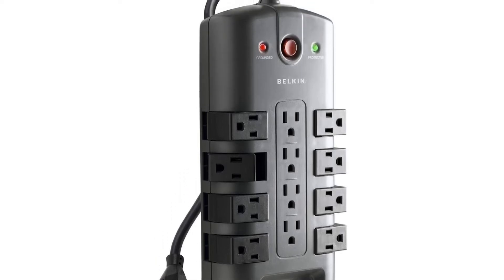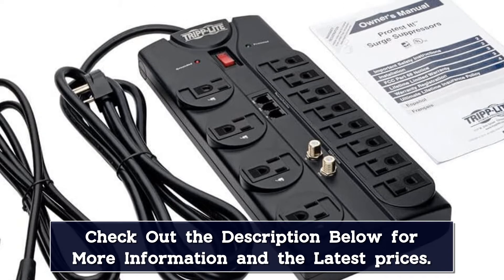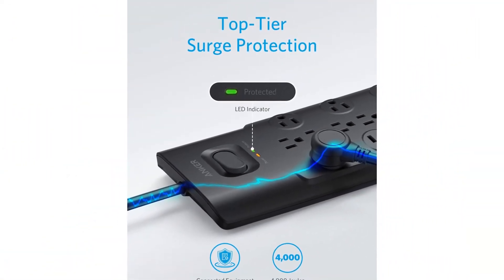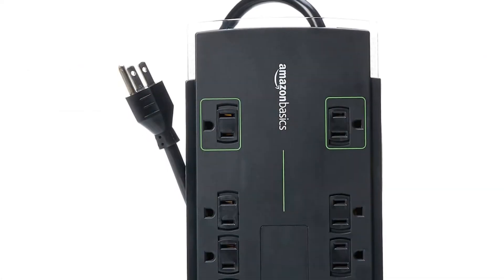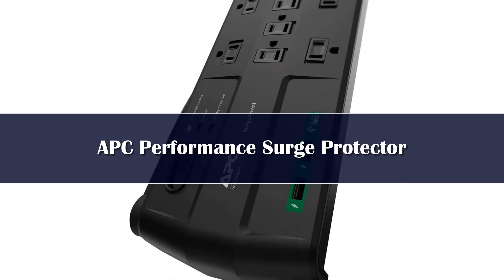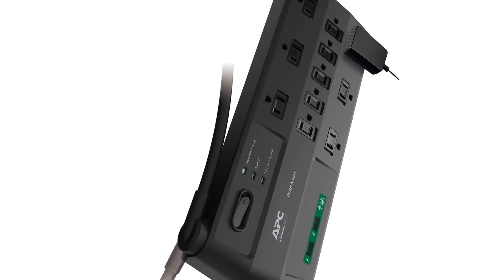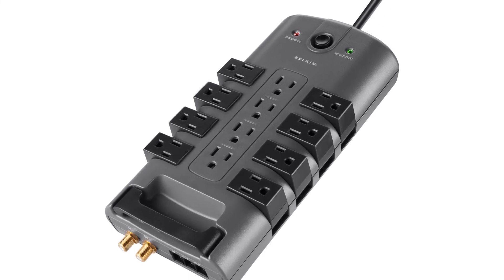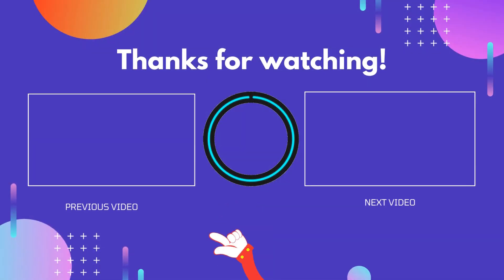Top 5 Best Surge Protector for Gaming PC Reviews of 2024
In This Video, We Recommended the Top 5 Best Surge Protector for Gaming PC 2024

👉05.Vertical Power Strip Surge Protector

👉04.WIFI Smart Power Strip Universal Works

👉03.Retractable Pop Up Socket

👉02.Meross WiFi Smart Power Strip WLAN Surge Protector

👉01.Herepow Automatic Pop Up Socket